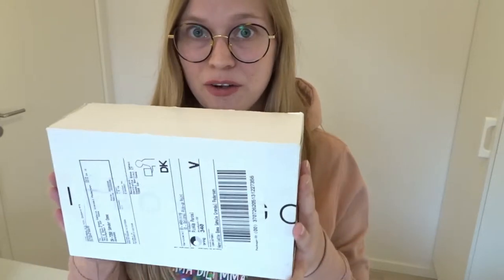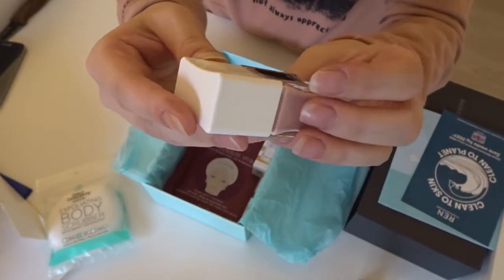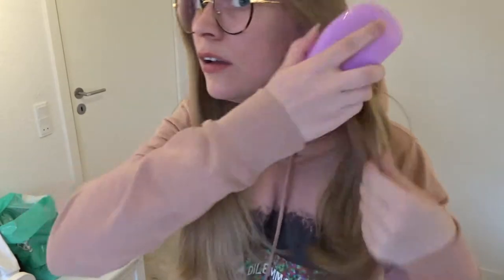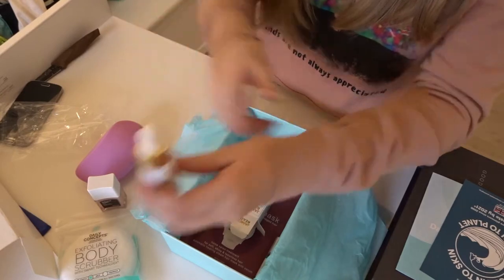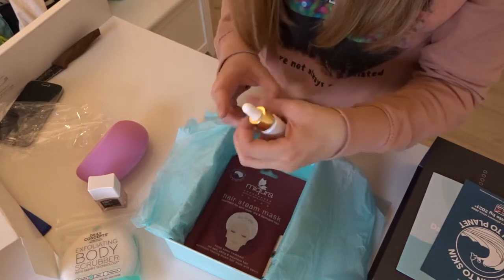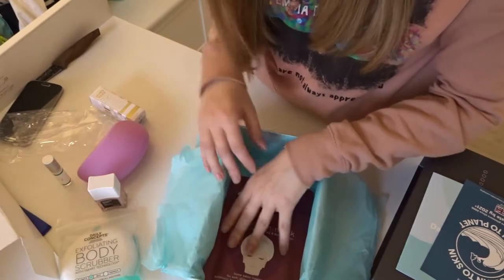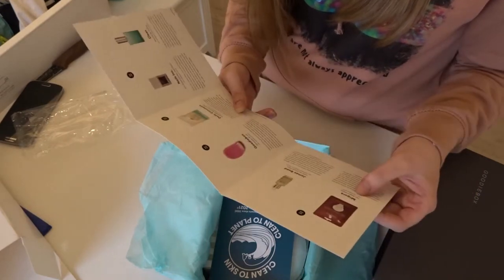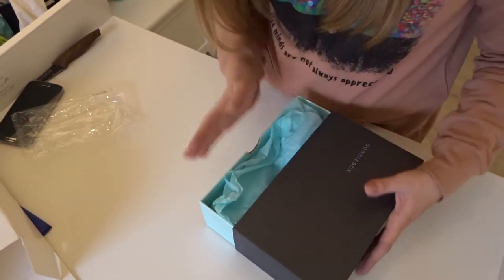WHAT'S IN MY BOX #3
New episode of "What's in my box?".
- See what is hidden in this box from Goodiebox.